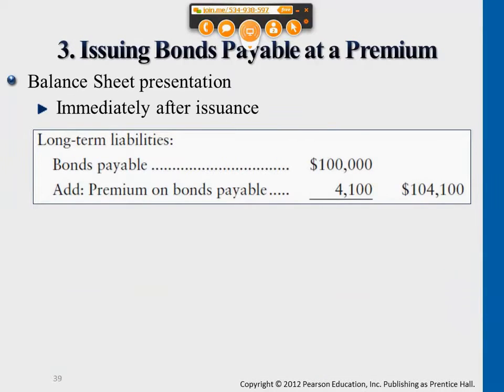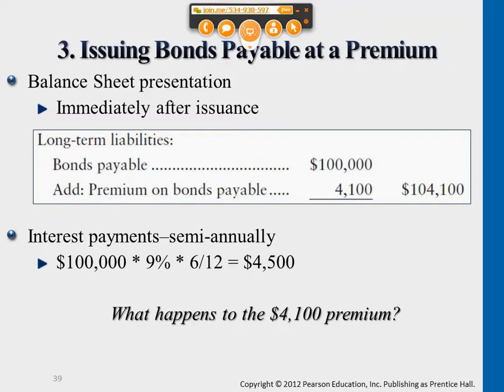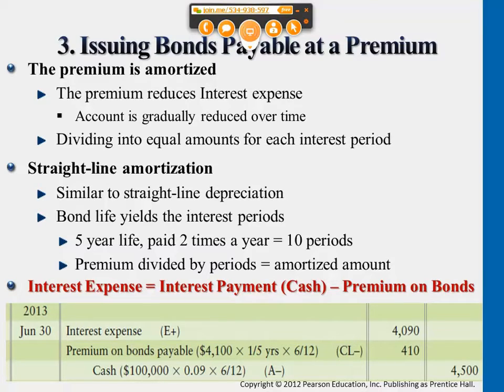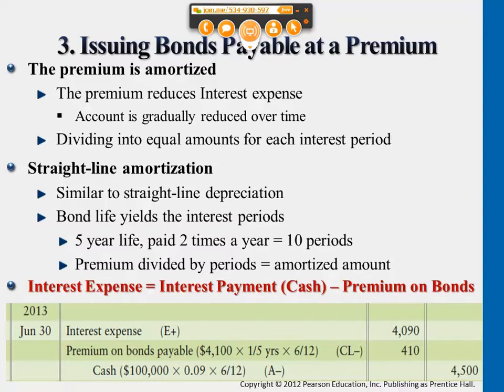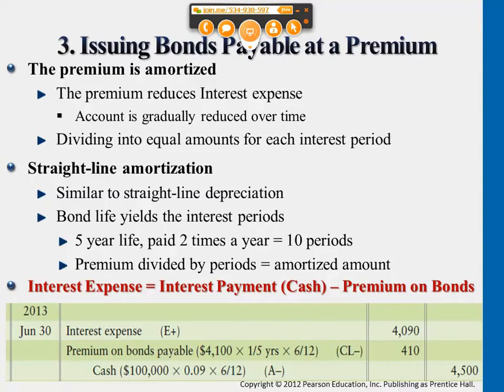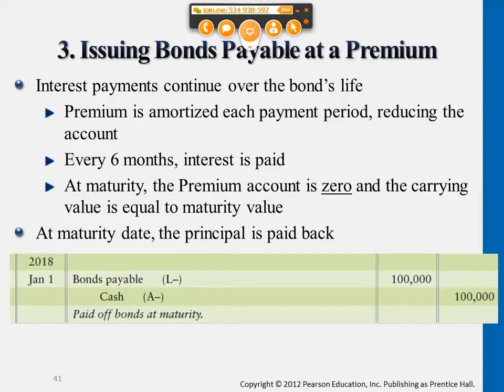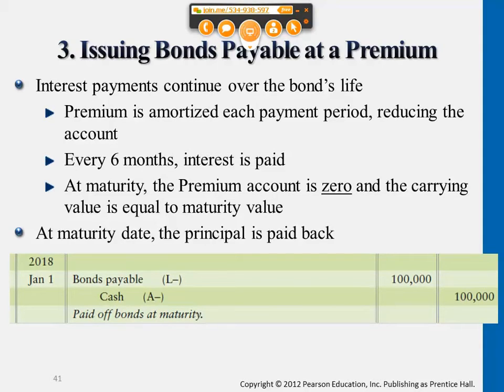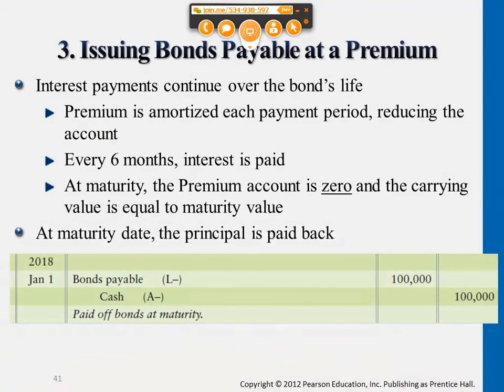Bonds Payable at Premium Balance Sheet Presentation